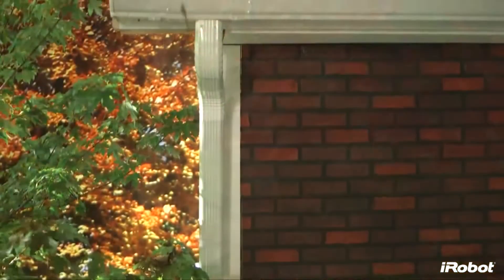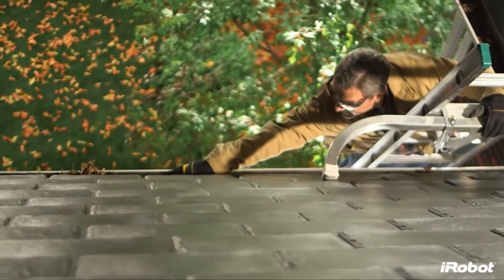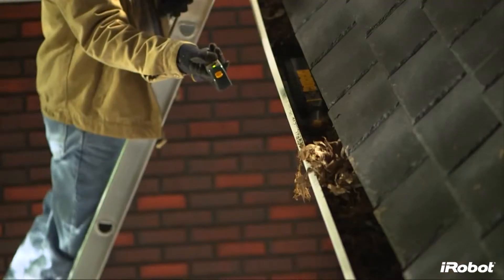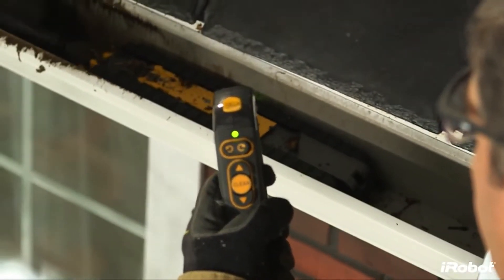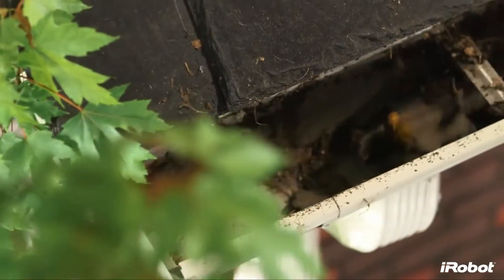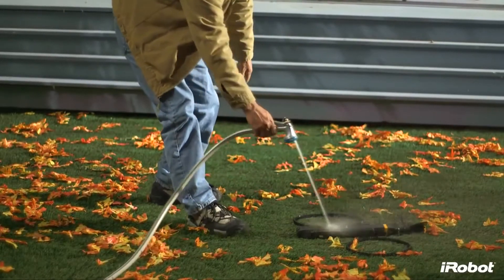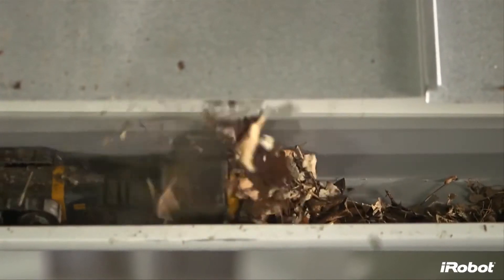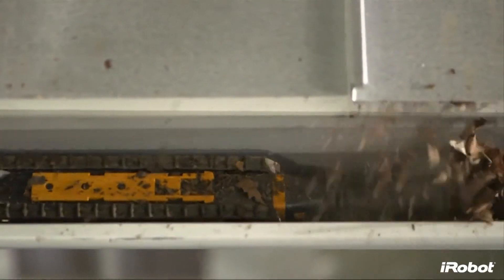iRobot Looj 330 w akcji.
iRobot ® Looj ® 330 robot do czyszczenia rynien został zaprojektowany, aby bezpiecznie i efektywnie czyścić domowe rynny bez użycia rąk. Jako bezpieczniejszy sposób na czyszczenie rynien Looj redukuje konieczność ciągłego przestawiania drabiny i wielokrotnego wspinania się na niebezpieczne wysokości